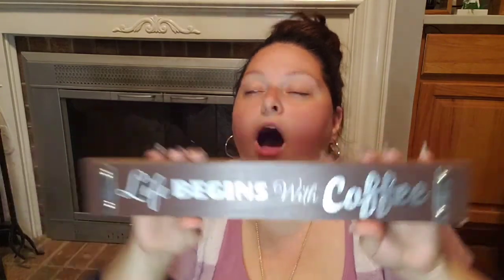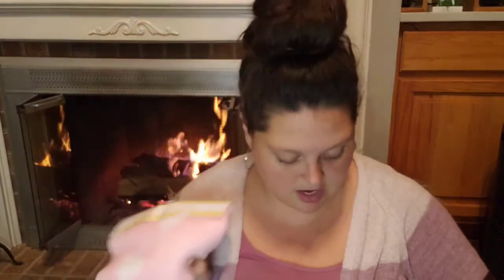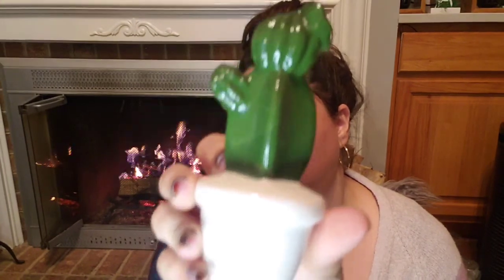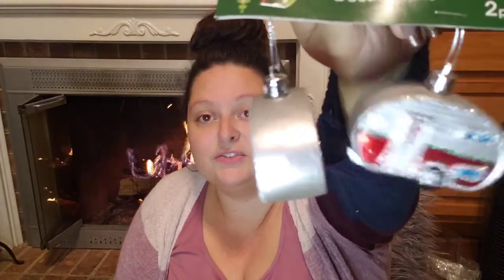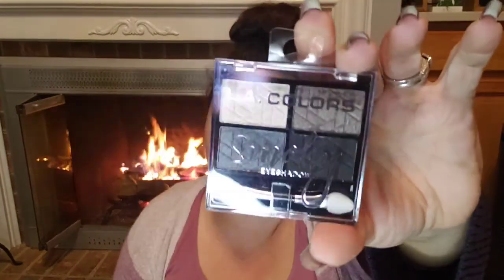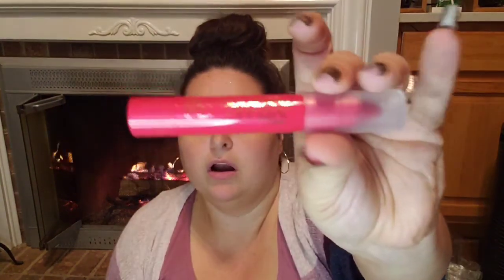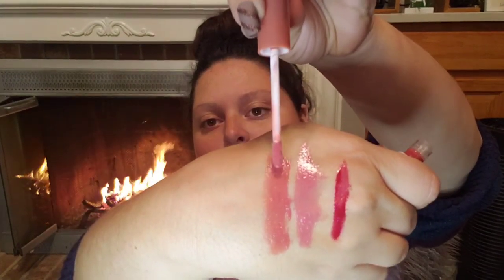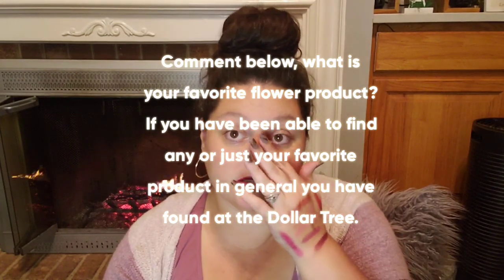New Large Dollar Tree Haul | Gift Ideas | Brand Name Items | Affordable items | $1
Hey y'all today I have another Dollar Tree haul video for you, it is a long one so grab something to drink! I found awesome products and I am really excited for you to see.

The Dollar Tree locations I visit:

4220 NC-49 S, Harrisburg, NC 28075 – A favorite store
690 Church St N, Concord, NC 28025 – A favorite store
5811 Prosperity Church Rd, Charlotte, NC 28269 – The biggest and best store ever
3301 Freedom Dr, Charlotte, NC 28208 – A favorite store
65 Concord Commons Pl SW, Concord, NC 28027 – small store but ok with products
8074 Concord Mills Boulevard, Concord, NC 28027 – small store but ok with products
1250 S Cannon Blvd, Kannapolis, NC 28083 – small store but ok with products